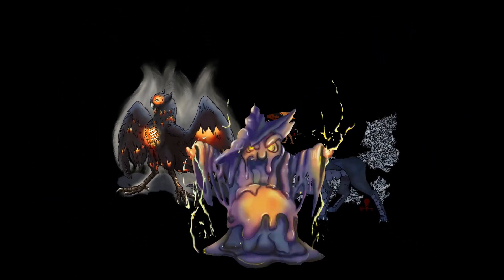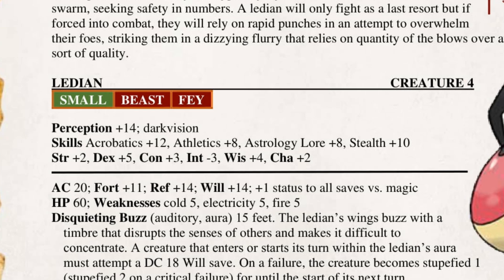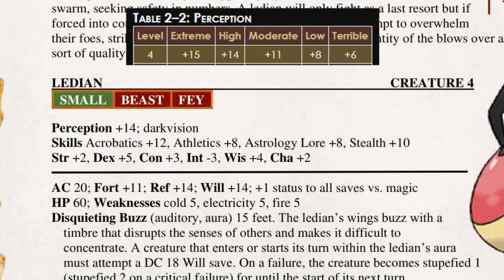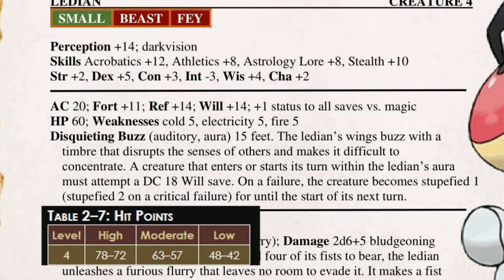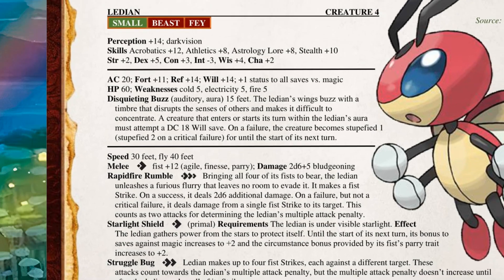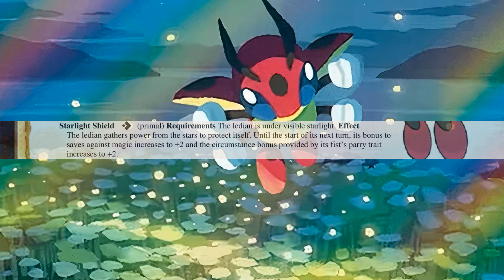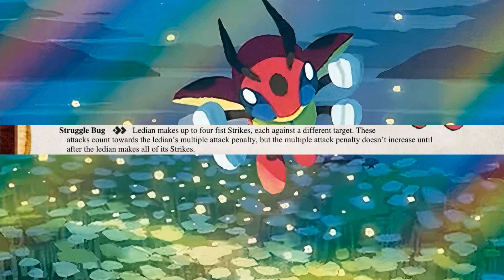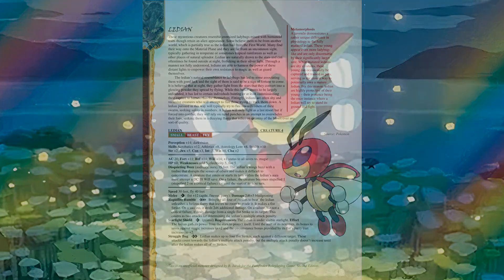Monster Monday - Ledian [PF2e]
This monster allowed me to stretch my imagination in a way that I never had before so I hope you all like this lil' buzzing buggy buddy! Have a monstrous Monday!

Also, if you would like to support this channel and future original monsters, like this beautiful beasty, you can pick up Monday Monsters, PDFs containing a collection of 10 original monsters that I have built.

I own the rights to nothing in this video.